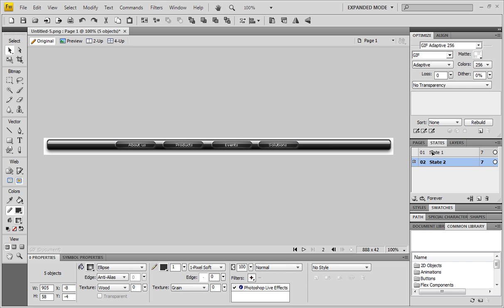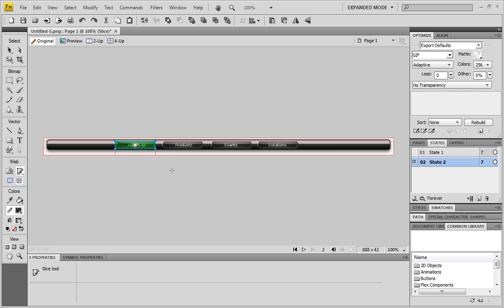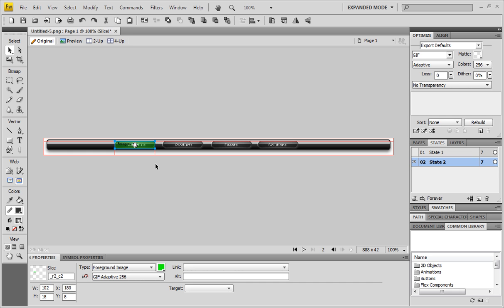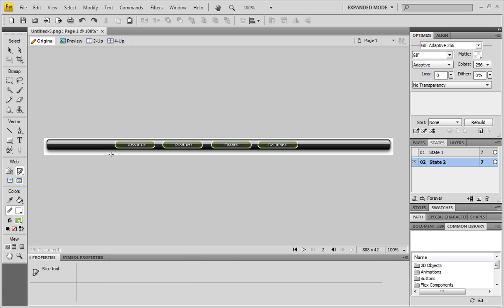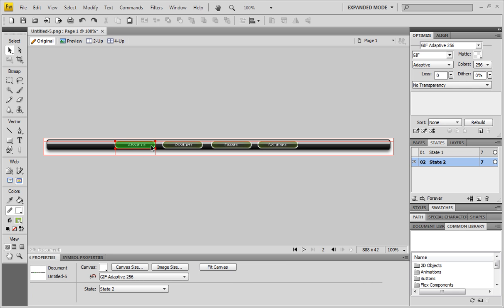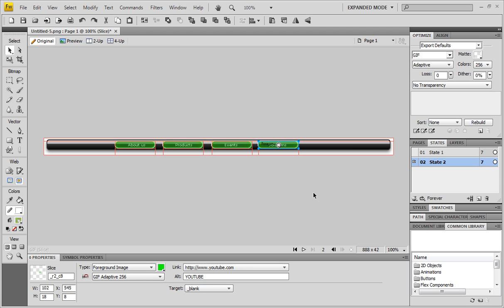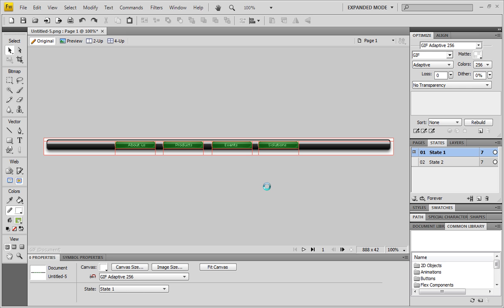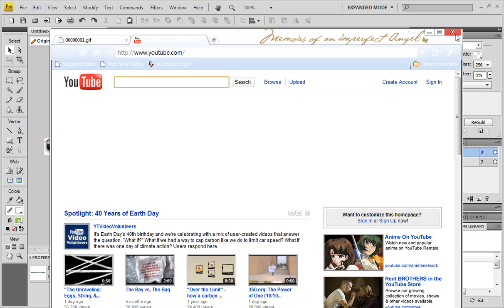Fireworks CS4 Active Web Site layouts Tutorial - Custom Menus 1 Slice Hotspot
In this tutorial you'll learn how to utilize the elements in your common's library in FIREWORKS